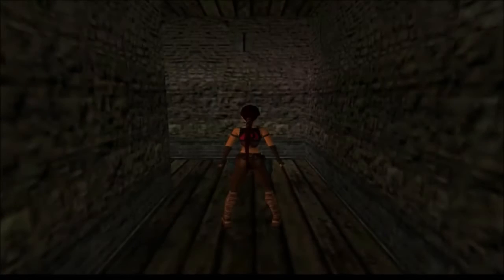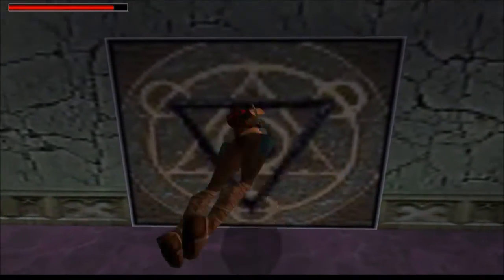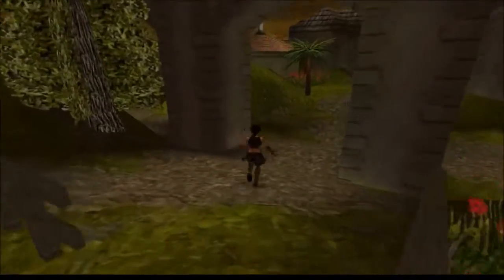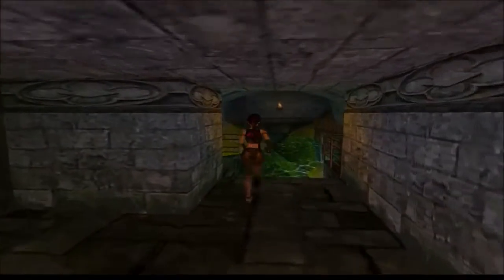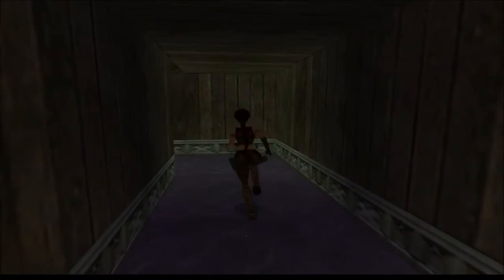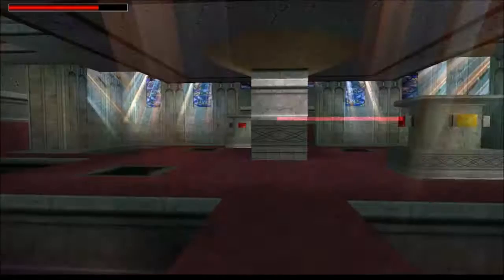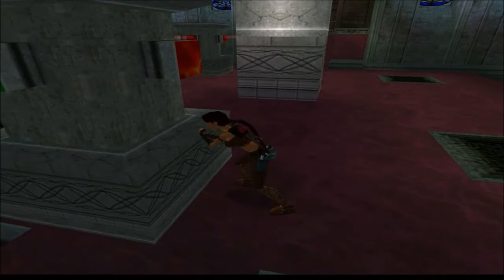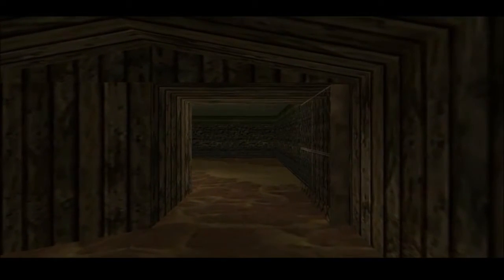TRLE KNIGTHS OF TERAFOSIA - PART 5 (END OF GAME)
TRLE designed by Magplus.